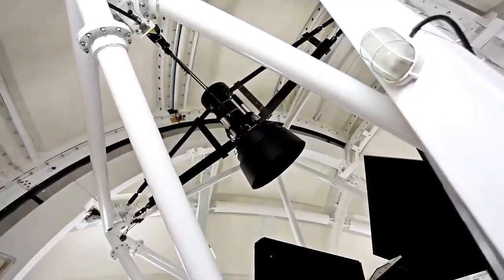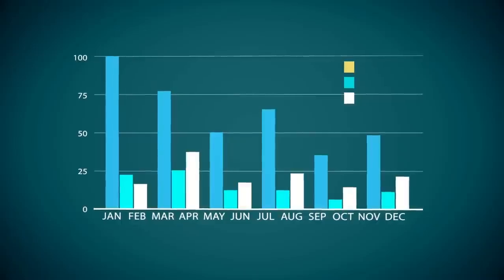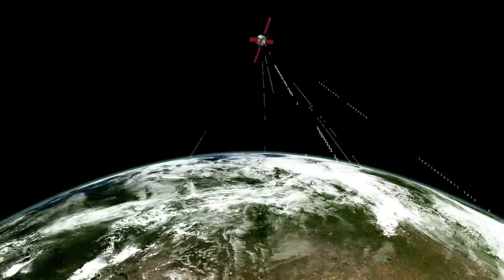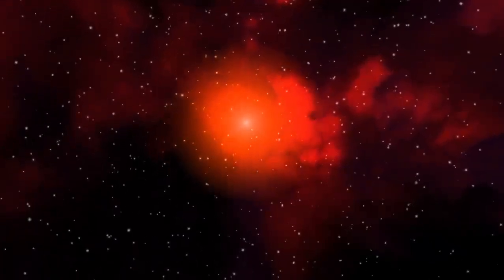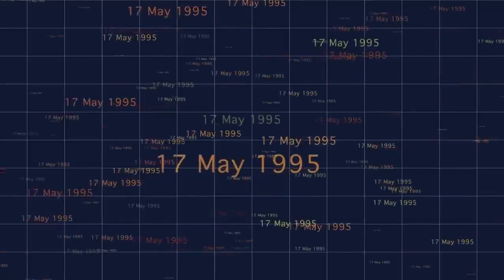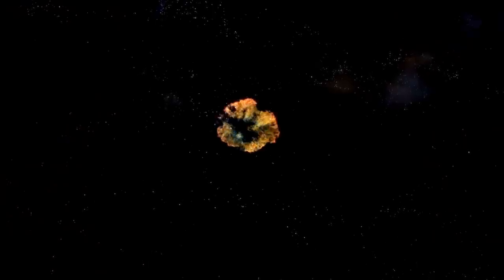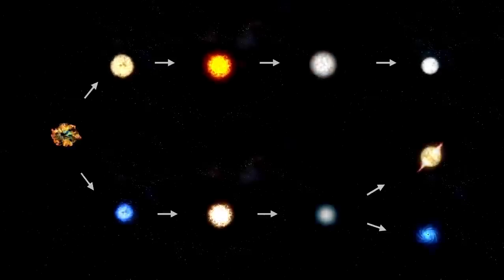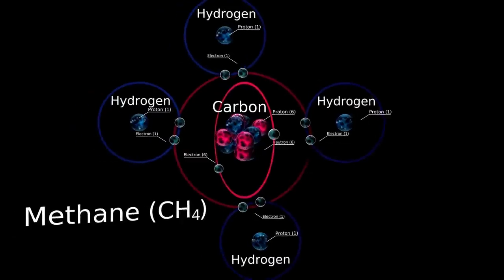Betelgeuse Just EXPLODE & Will DESTROY EVERYTHING in 2 Weeks